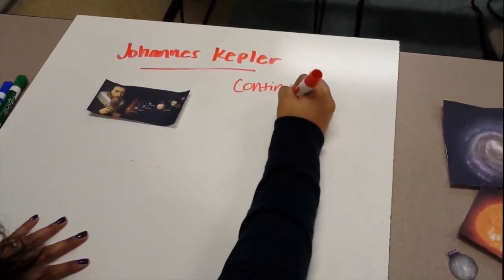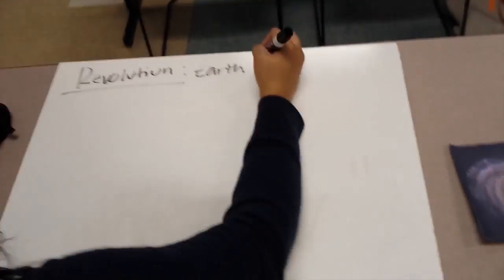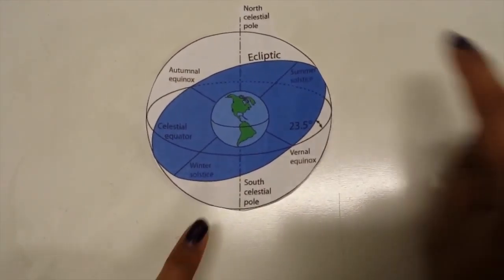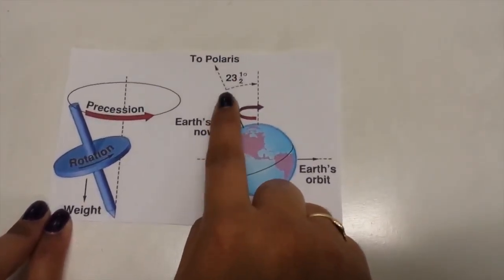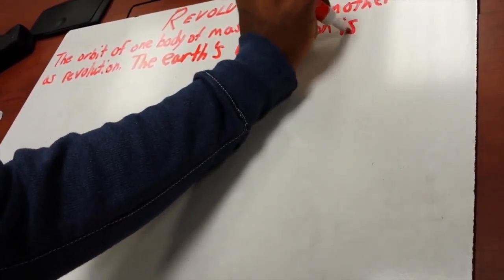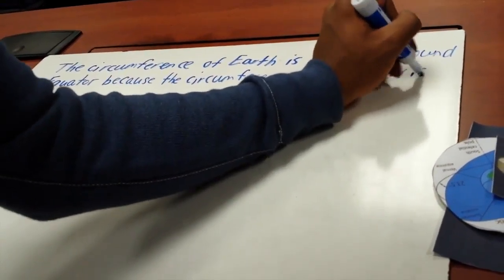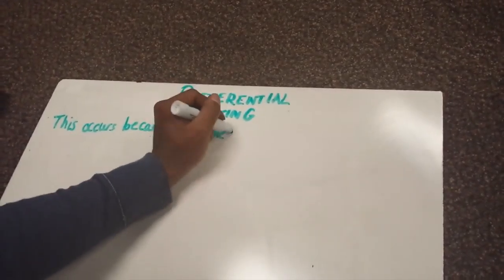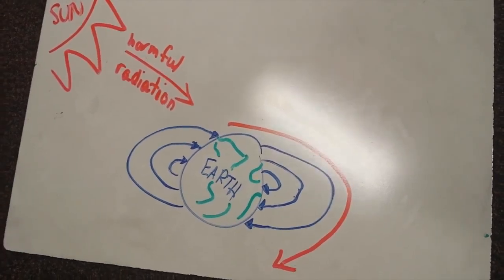Astronomy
Here is a litle video I made with my partner about Astronomy.